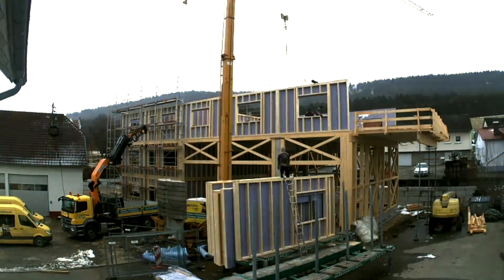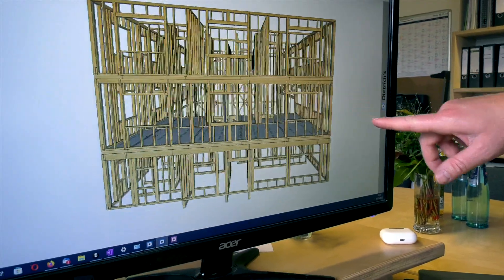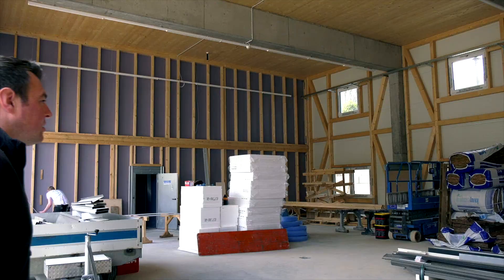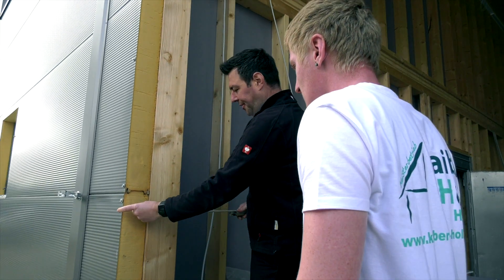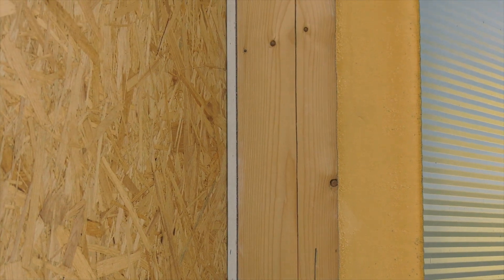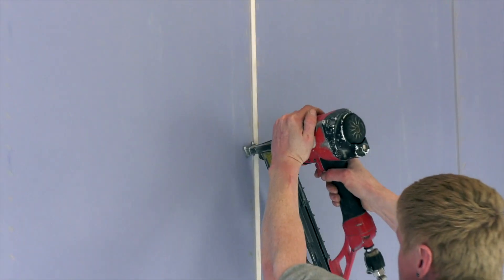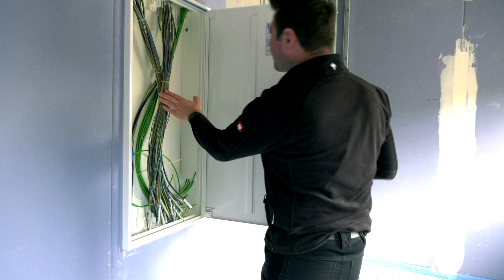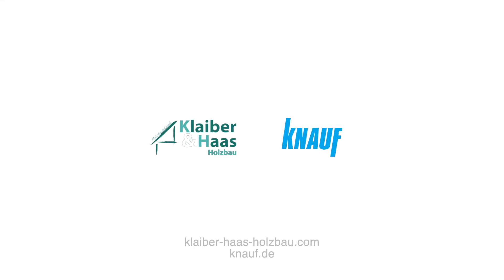Hybridbau Wehingen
Klaiber & Haas Holzbau
Knauf